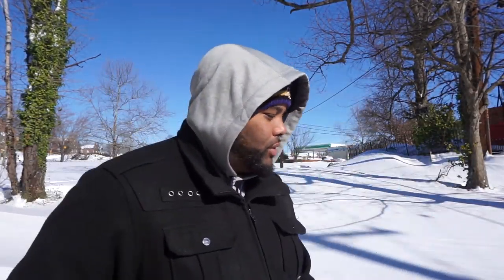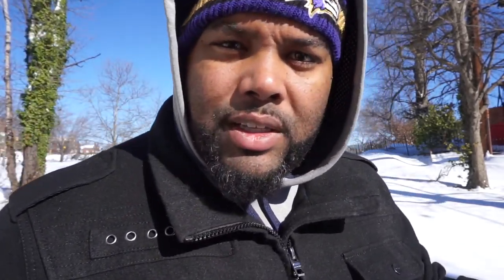Lyfe Fitness | How To Work Out In The Snow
I really appreciate you checking out my channel.  If you enjoy my journey, become part of the Alpha movement by clicking

Keep Motivated, Live Lyfe, and Remember Life Demands Results!!!